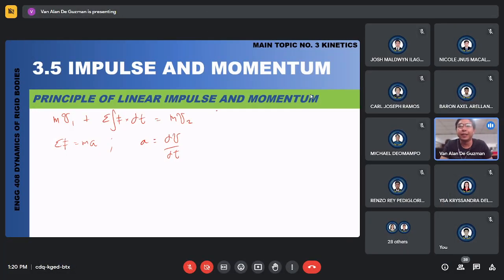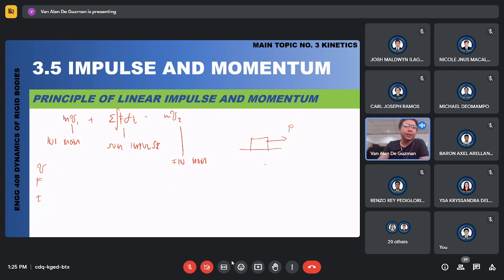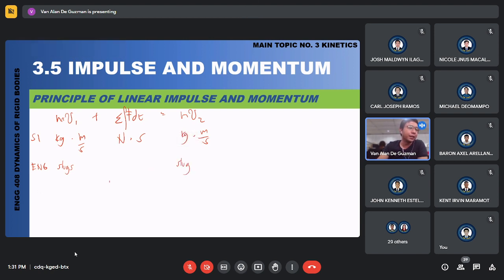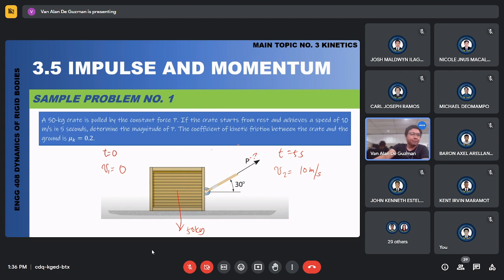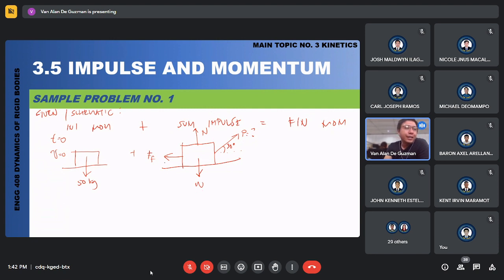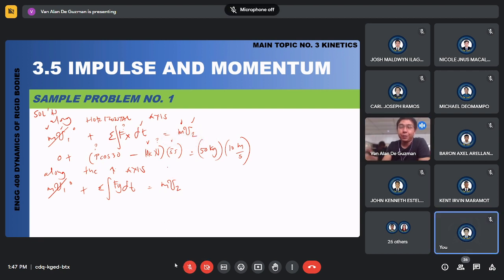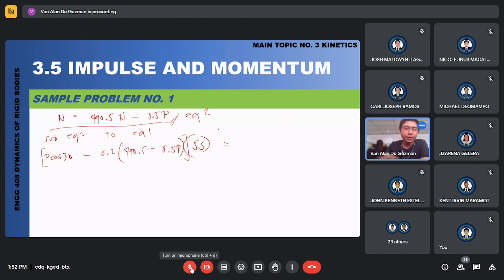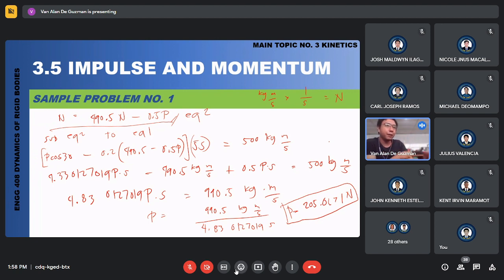DRB - 3.5 IMPULSE AND MOMENTUM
ME 2209_APRIL 22, 2023